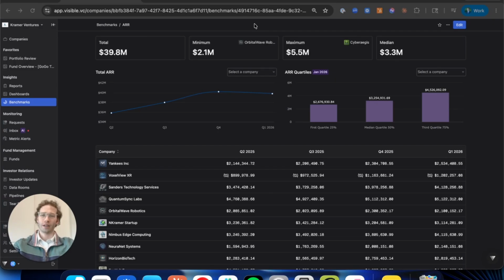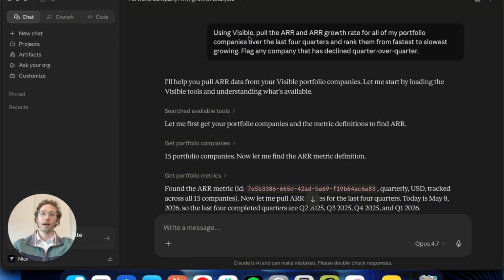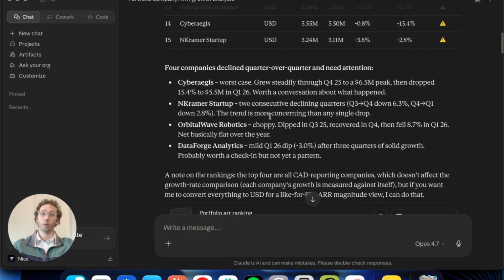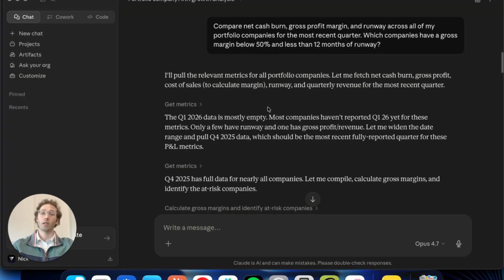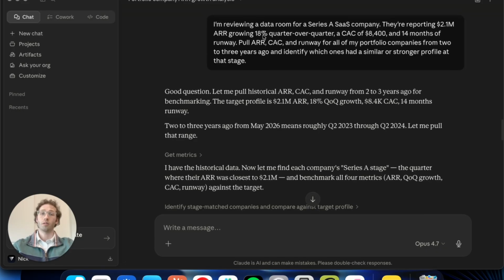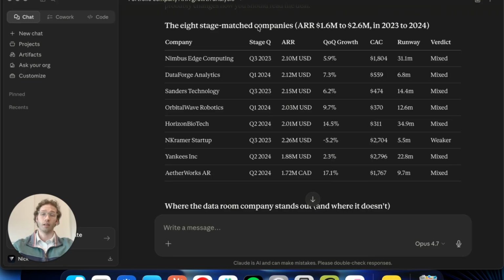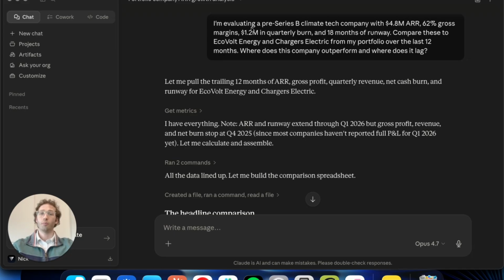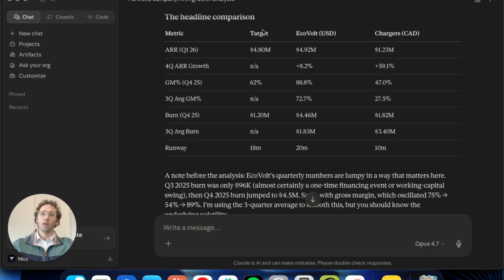How to Use Visible's MCP Server to Benchmark Portfolio Companies and Evaluate New Deals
Benchmarking is essential for evaluating your portfolio and sizing up new deals - but pulling the data together is time-consuming. Visible's MCP server changes that.

In this walkthrough, Nick Kramer from Visible's product support team shows how investors can run four purpose-built benchmarking prompts directly against their Visible data, covering both existing portfolio companies and prospective investments.

What's covered:
- Ranking portfolio companies by ARR growth and flagging underperformers
- Screening for capital efficiency risks across the fund
- Comparing a prospective investment against your own portfolio at a similar stage
- Stacking a new deal against adjacent portfolio companies side by side

0:00 Intro
0:28 Prompt 1: Rank portfolio companies by ARR growth and flag underperformers
1:22 Prompt 2: Identify capital efficiency risks across the portfolio
2:18 Prompt 3: Compare a prospective investment against your portfolio at a similar stage
3:45 Prompt 4: Stack a new deal against adjacent portfolio companies
4:55 Recap and next steps